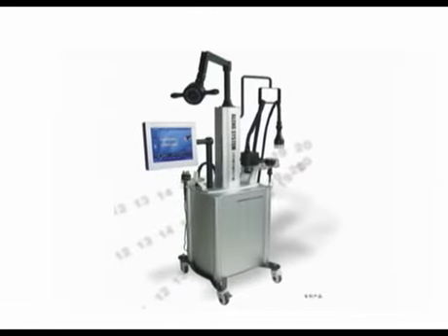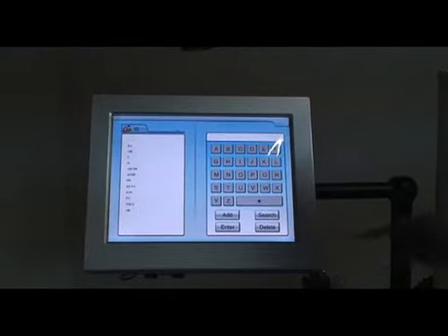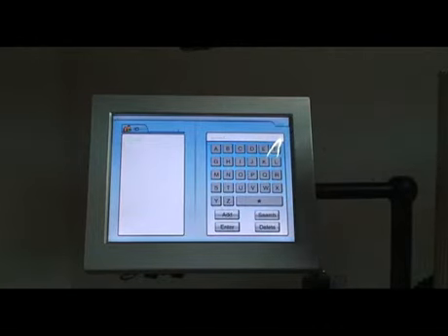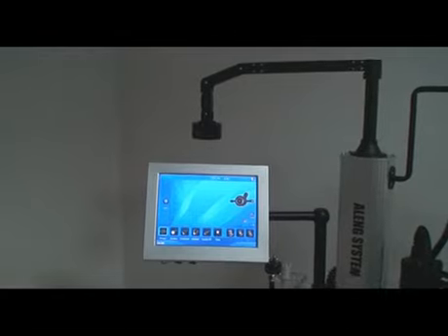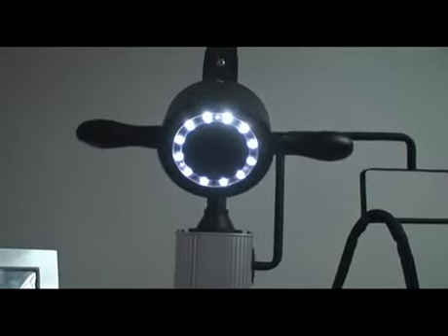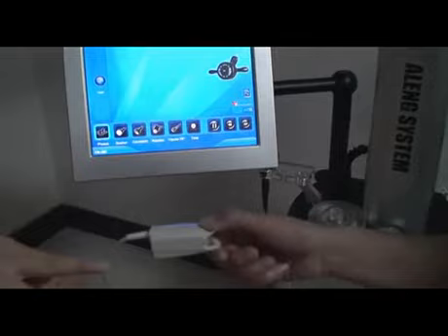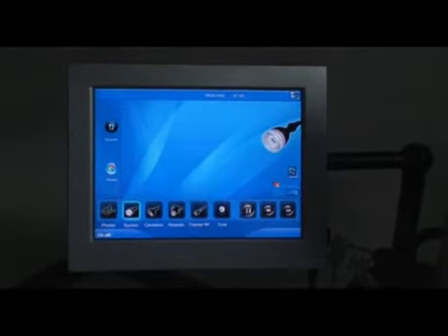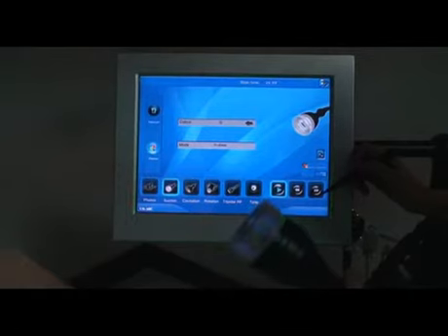Slimming Machine Operation - F017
Super Body Sculptor Operation By Jatailonghe (Beijing) Technologies Co., Ltd